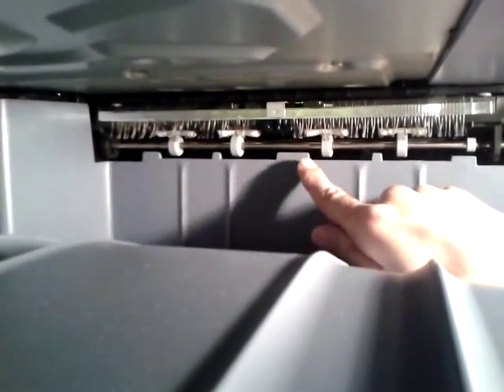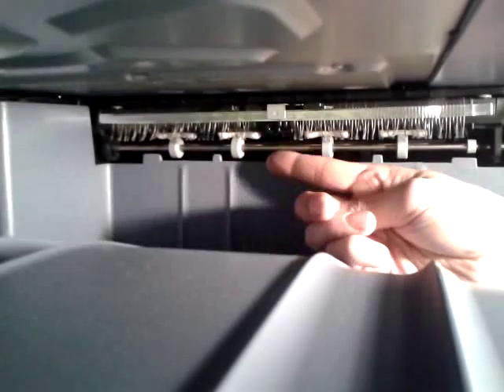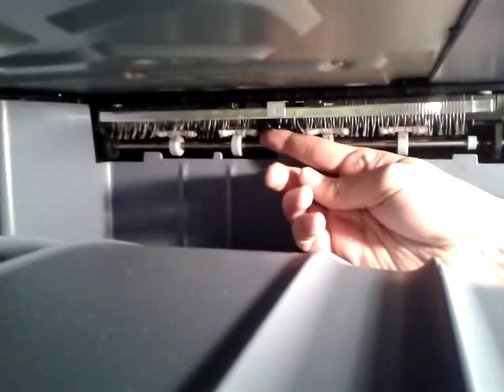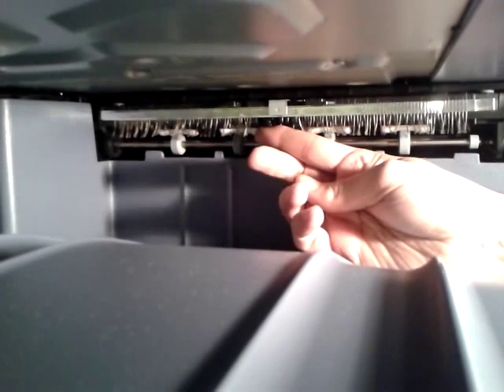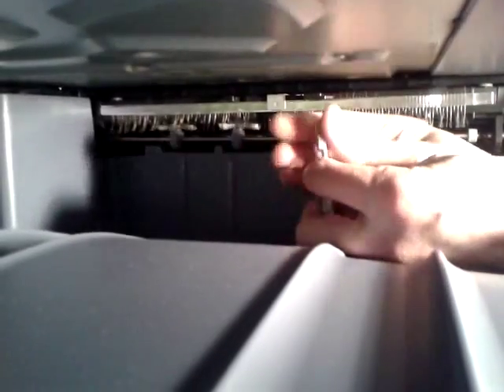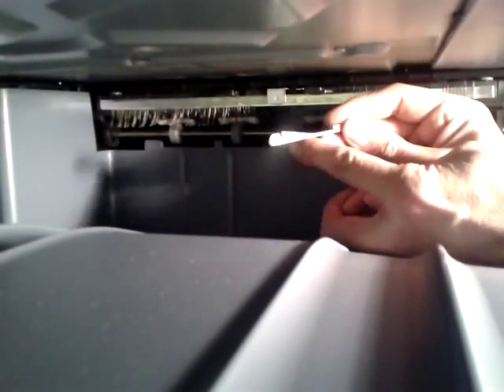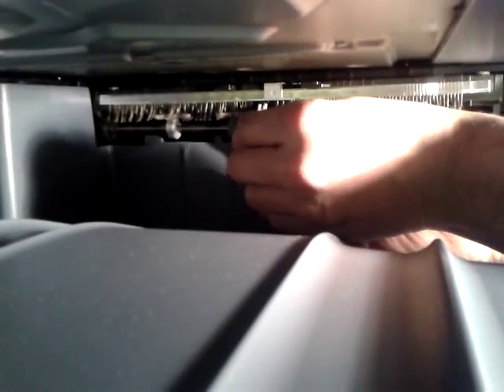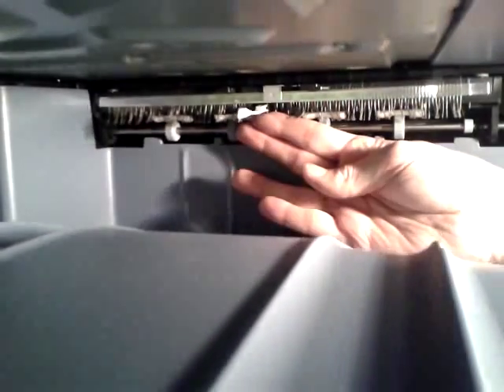How to fit Exit sensor to Sharp MX copier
Quick ad handy guide to fitting an Exit sensor on a Sharp MX copier from the engineers